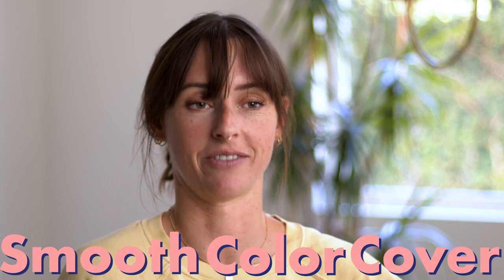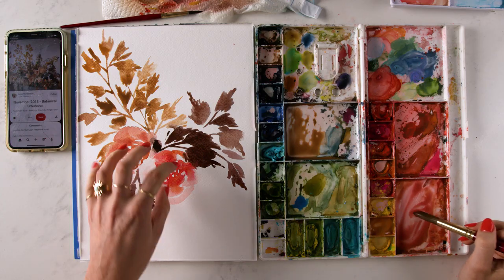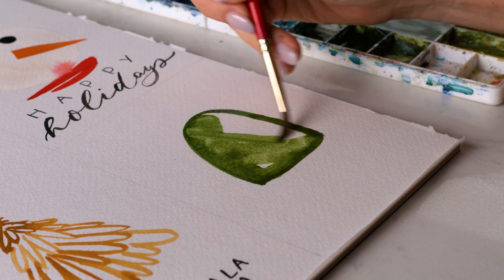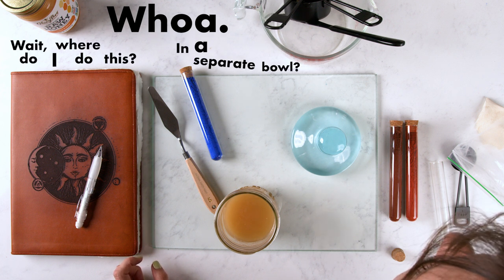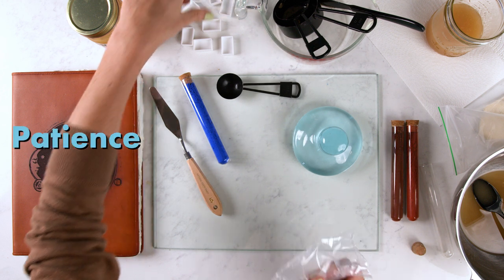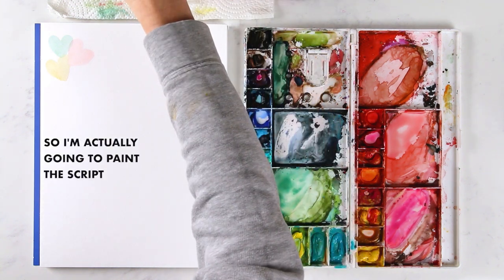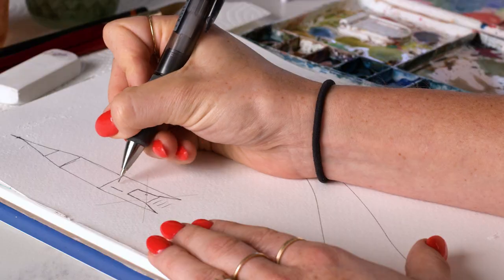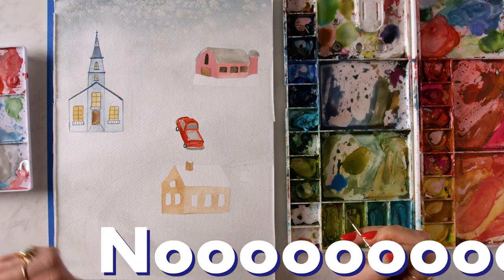i challenge you to not laugh...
Here it is, the Jenna Rainey blooper video. I am a weirdo and I give you full permission to laugh at my silliness. Enjoy!

Is Licensing for Me? Worksheet

TURN YOUR ART INTO INCOME, my courses are here to help you create a thriving business!

— Want your artwork on merchandise sold in retailers?

— Want to learn how to get your artwork on stationery like wedding invites or greeting cards?

— Learn how to take professional looking photos of your artwork from your smartphone!